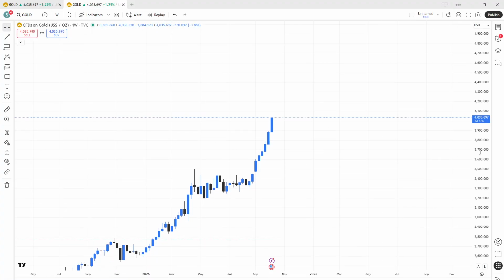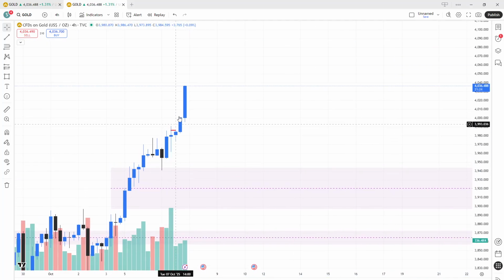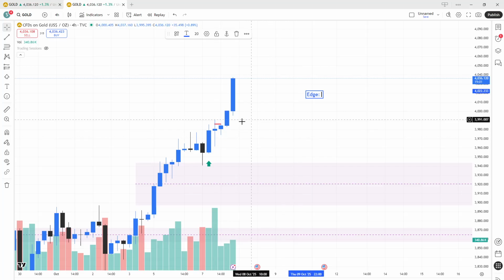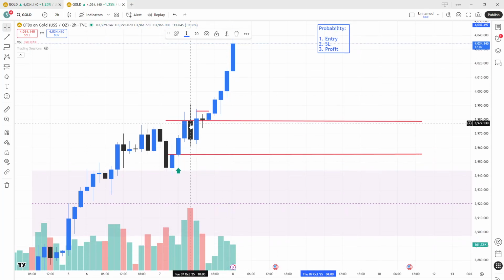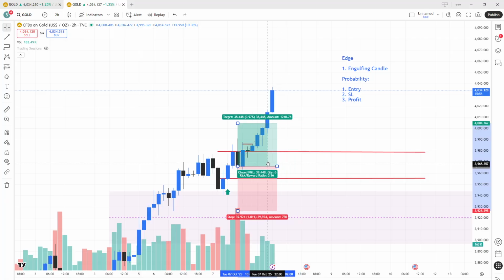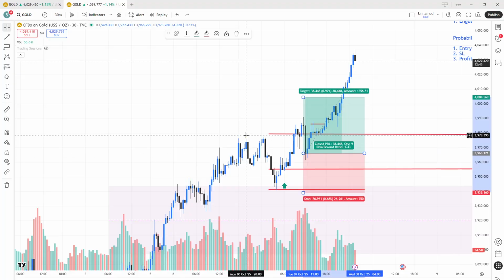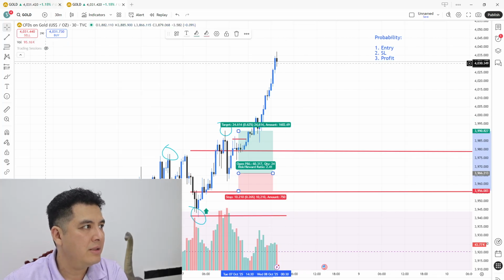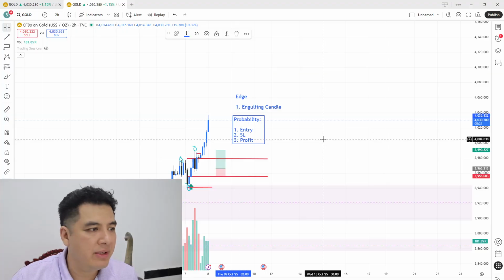Chart Vision Vietnam Bullish Engulfing Candle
Gold chart analysis with bullish engulfing candle with risk management